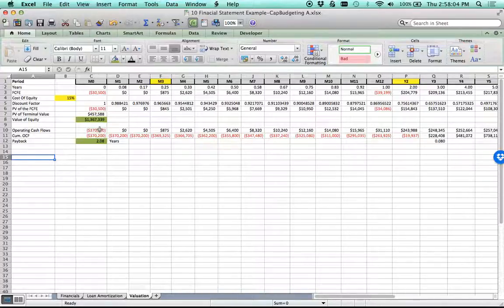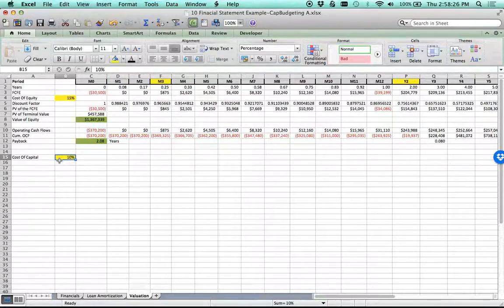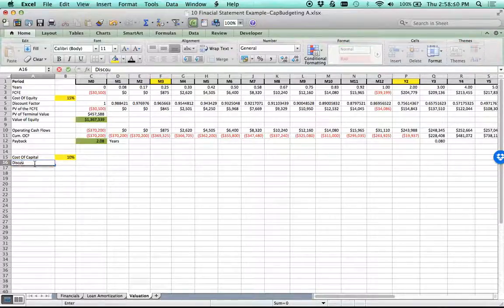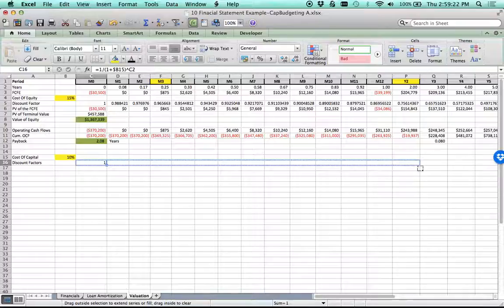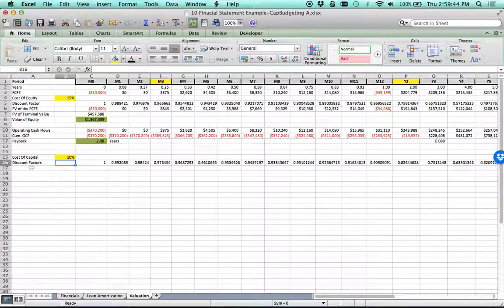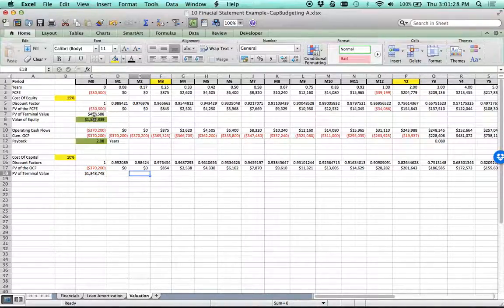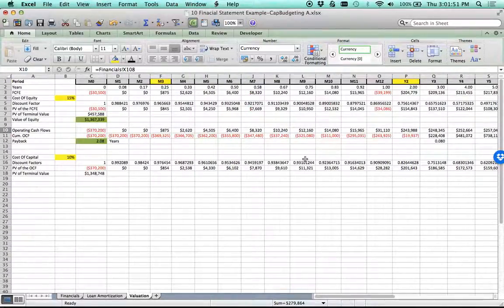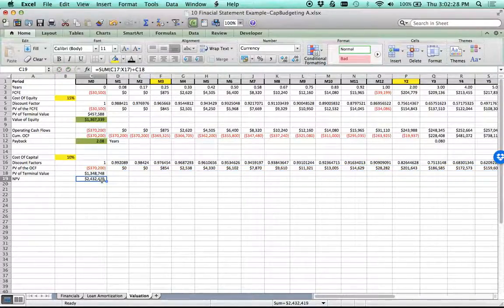09B Financial Statement Example NPV